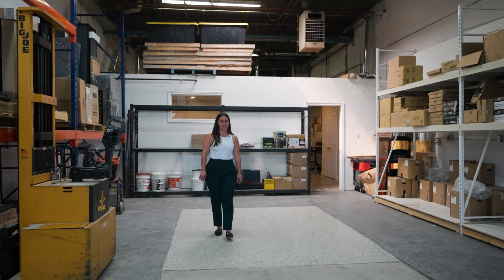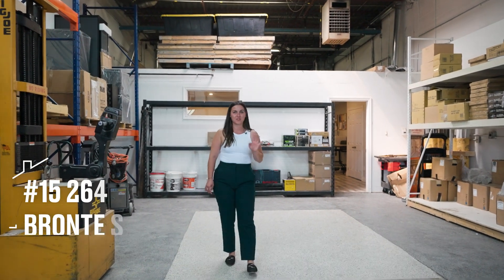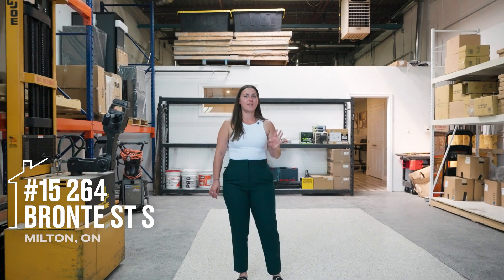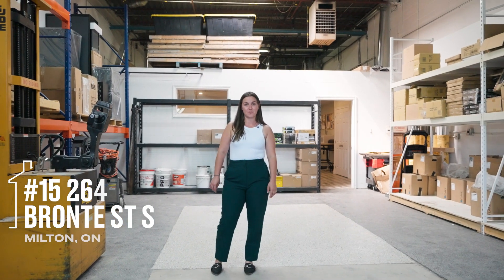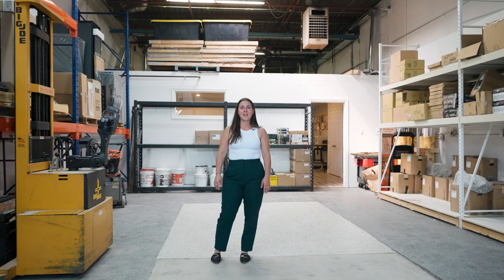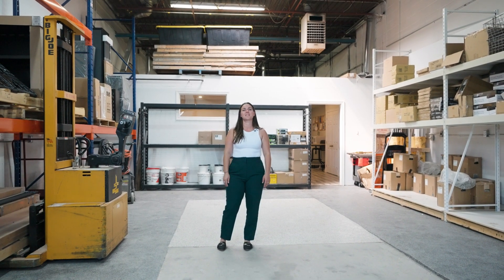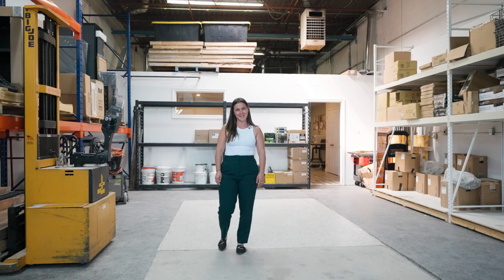🚨Prime Commercial Space: 264 Bronte St. S. #15 Milton, ON 🚨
🚨JUST LISTED🚨

📍264 Bronte St. S #15 - Milton, ON
 💲$1,049,900

✅ Prime Location
✅ Showroom + Office Space
✅ 2-Storey Warehouse w/ Loading Bay
✅ M1 Zoning

This exceptional commercial space is the one you have been waiting for. Offering multiple zoning uses this is the space of your dream. Boasting a showroom, separate office, a two level warehouse space with two bathrooms. In a prime location with main street exposure tucked in behind at Bronte and Derry. With M1 Zoning the possibilities are endless.

Book your private showing today!

Call Kyrsten!